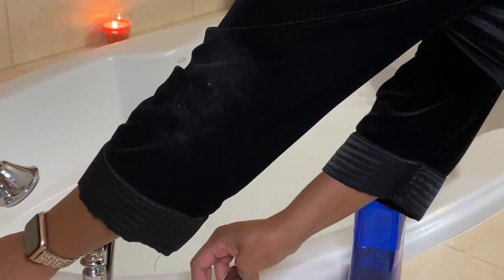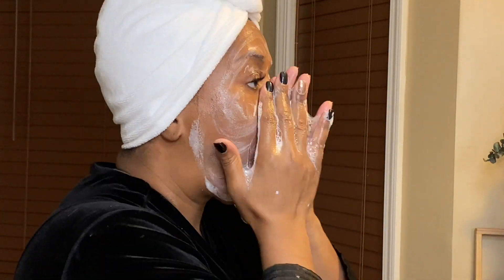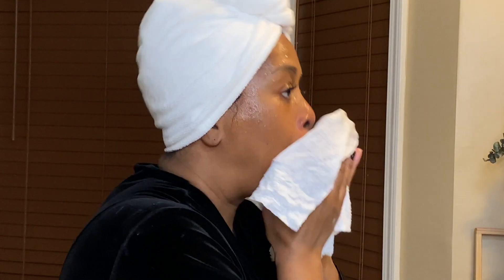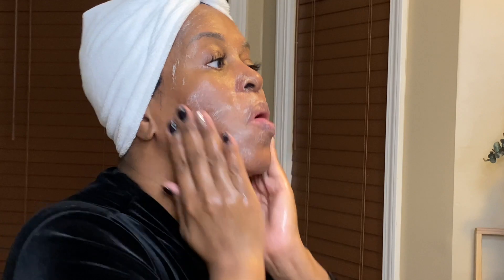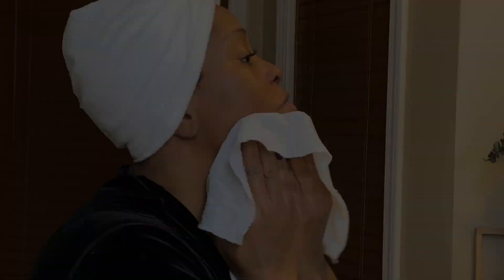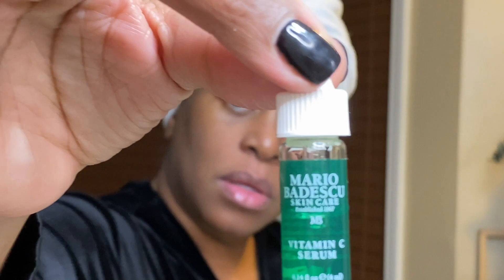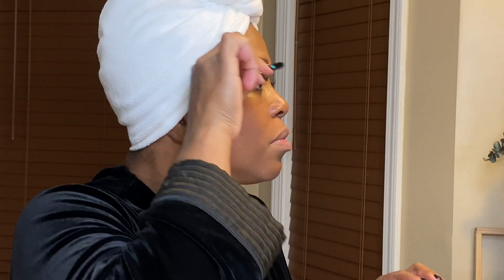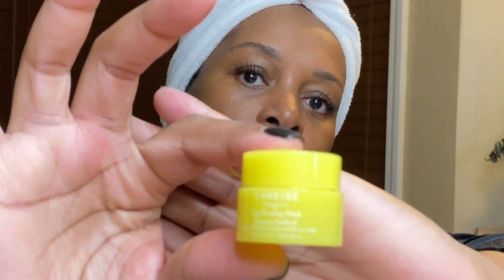UNWIND WITH ME | NIGHTTIME ROUTINE | LisetteJanae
Hello everyone and happy December!!!

Dr. Teals bath soak

Vanicream cleansing bar

AquaSonic toothbrush